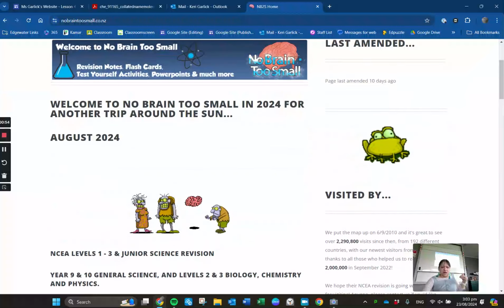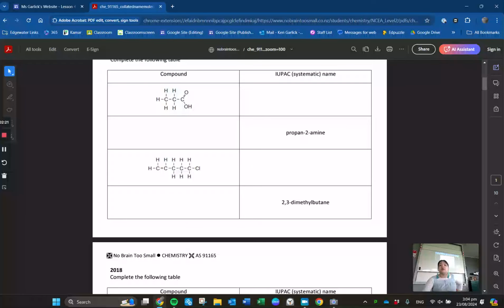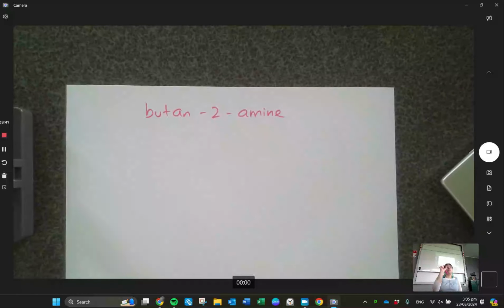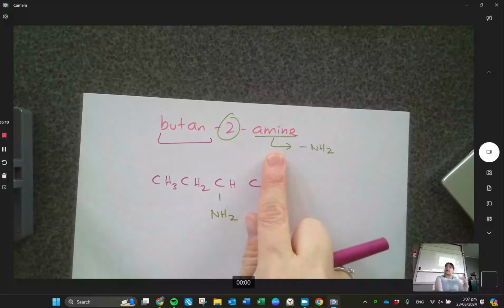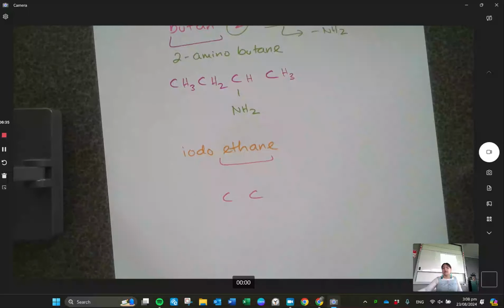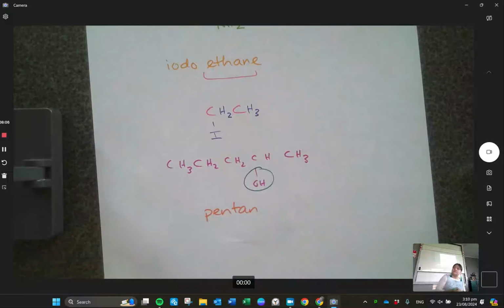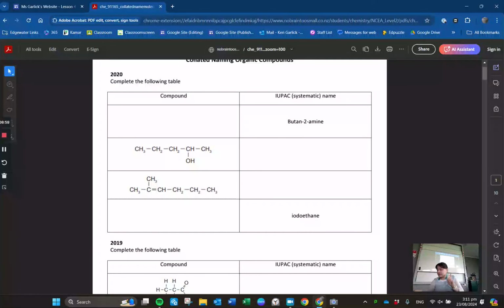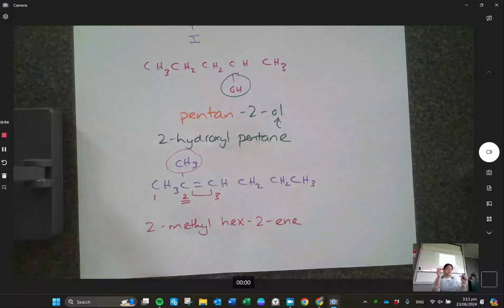4. Naming and Drawing with Functional Groups